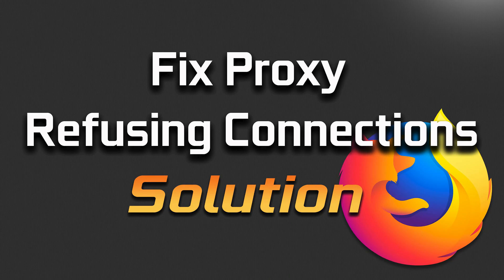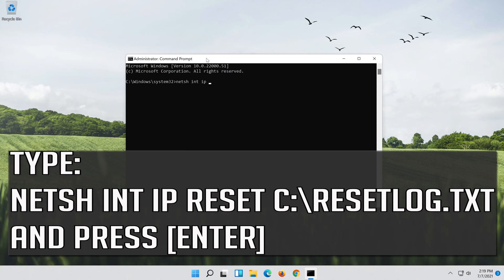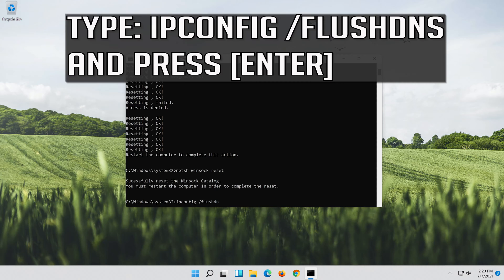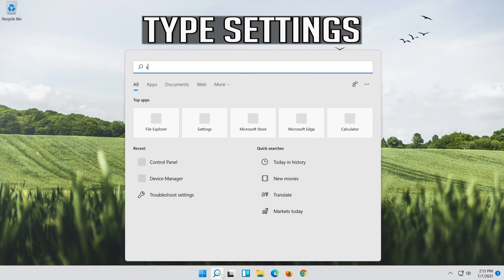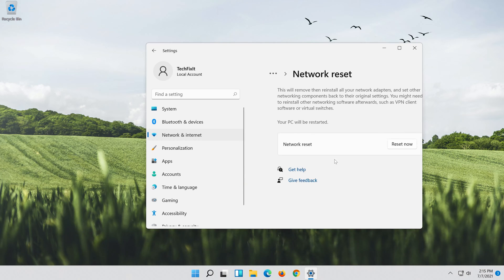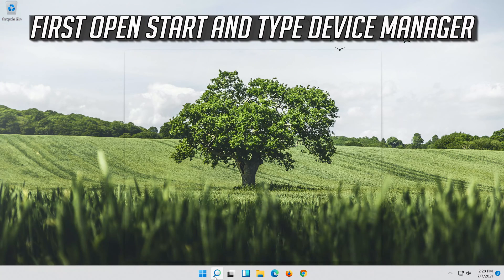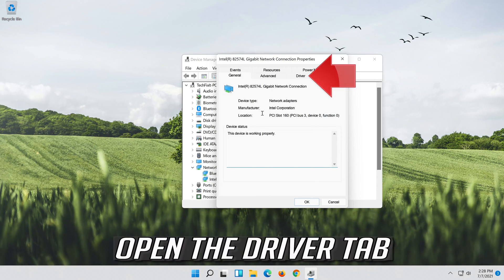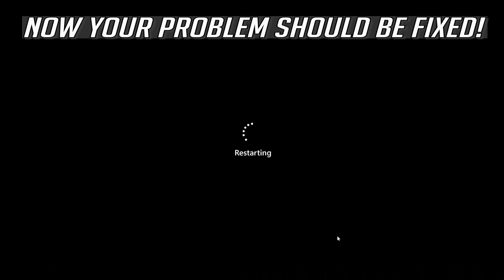How to Fix the Proxy Server Is Refusing Connections Error in Mozilla Firefox in Windows 11/10 [2023]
Some Mozilla Firefox users are encountering the ‘The Proxy server is refusing connections‘ error when they’re attempting to access certain websites. In most cases, affected users are reporting that the same problem doesn’t occur when they try to access the same website from a different browser.

If you are using Mozilla Firefox or Google Chrome browser in Windows, and receive an error message called The proxy server is refusing connections while opening a website, then this post will be able to help you. Although we have shown the instructions for Firefox, you need to carry out similar troubleshooting for Chrome.